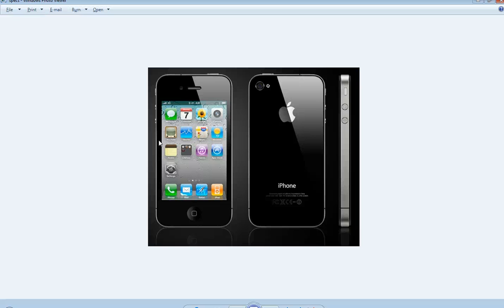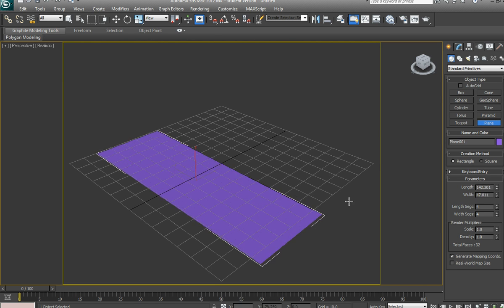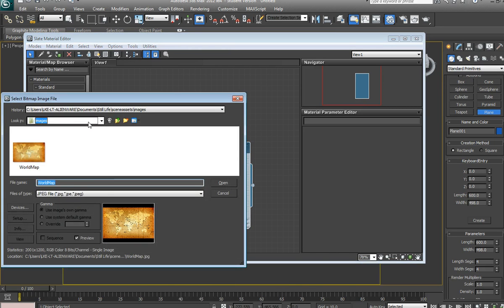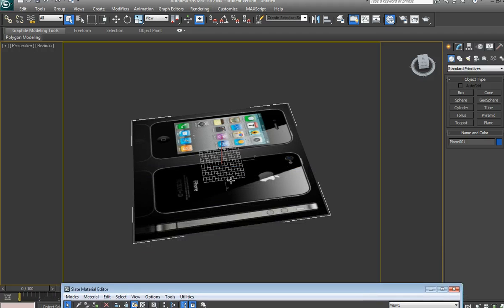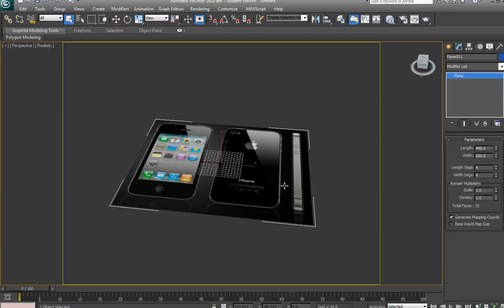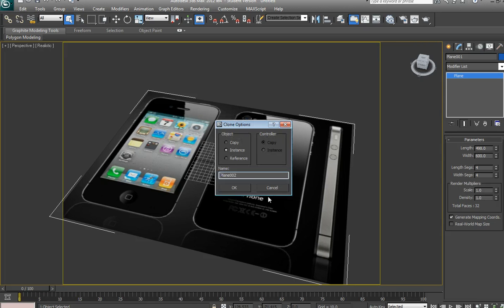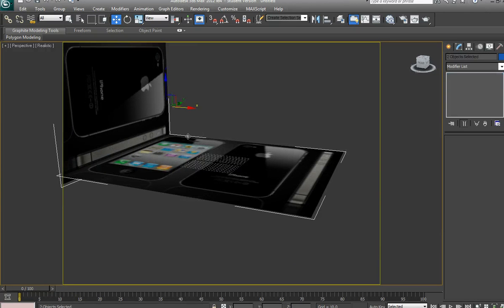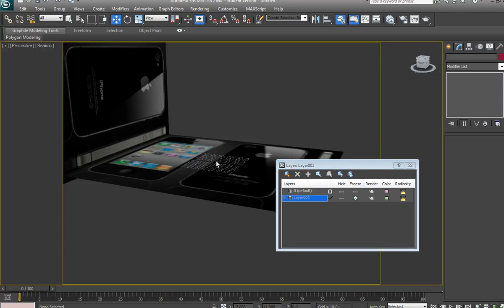Modeling and Texturing in 3DS Max (1/4)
In this video we are going to be setting up a reference plane and preparing to model an iPhone in 3DS Max.